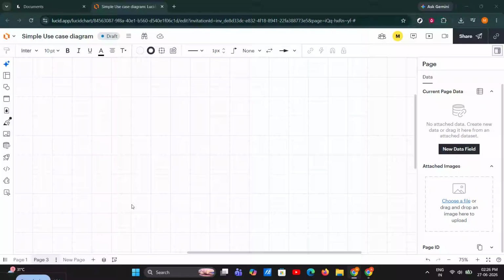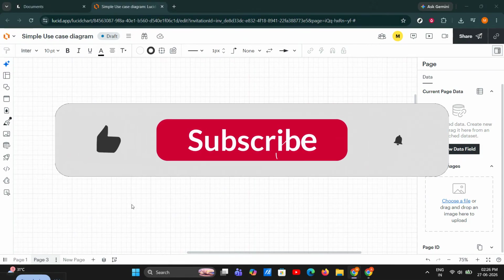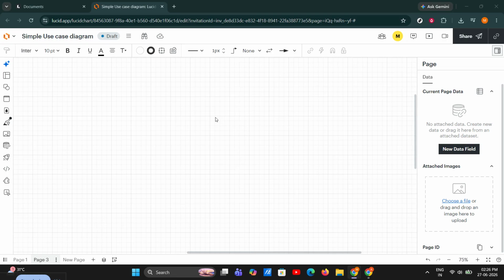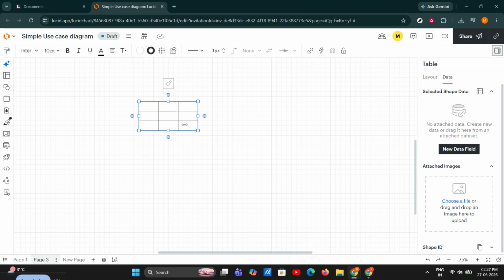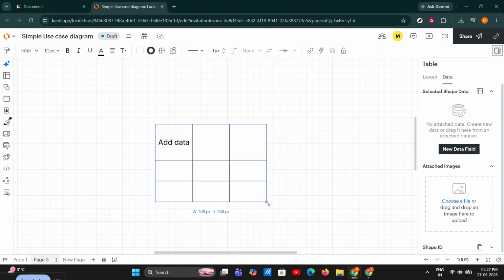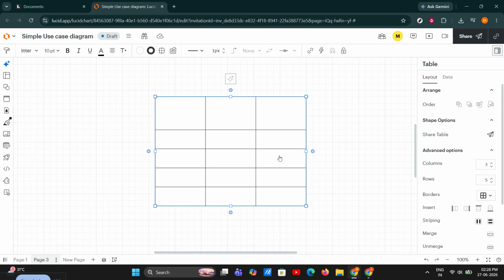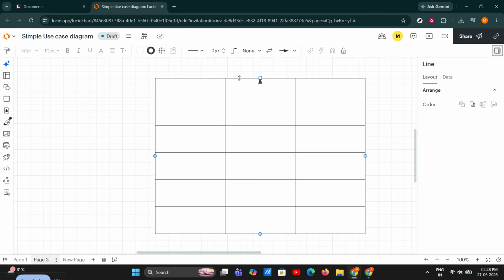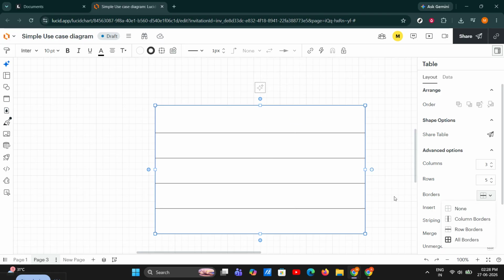How To Create A Table In Lucidchart (Easy Guide)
Learn how to create a table in Lucidchart step by step. This tutorial shows you how to add a table, enter data, resize it, and customize borders for a clean, organized layout.

🕚Timestamps:
0:00 Introduction
0:18 Open A Document
0:42 Add A Table
1:09 Add Data
1:35 Add Rows And Columns
2:02 Adjust The Table

✍️What You'll Learn In This Video:
• How To Open A Lucidchart Document For A New Table
• How To Add A Table Shape In Lucidchart
• How To Enter Data Into Table Cells Quickly
• How To Add Rows And Columns To Expand Your Table
• How To Resize A Table For Better Layouts
• How To Edit Table Borders For A Cleaner Design

💡Pro Tips:
• Start with a blank document if you want full control over the layout.
• Use the Tab key to move through cells faster while entering data.
• Resize the table after adding content so everything fits neatly.
• Adjust border settings to match the style of your diagram.
• Keep tables simple when using them inside process flows or presentations.